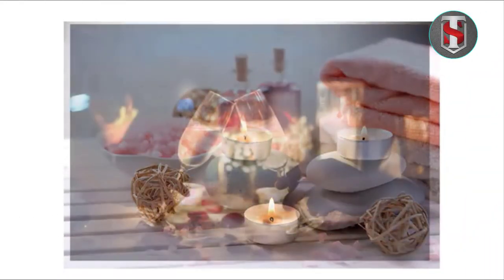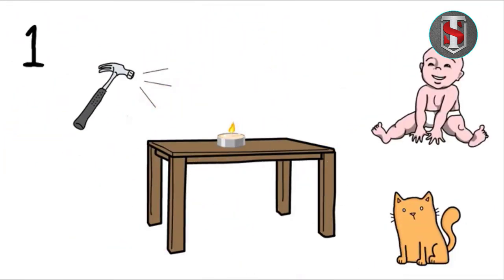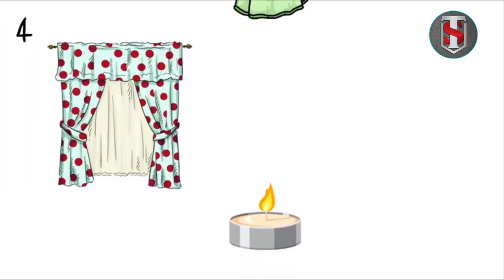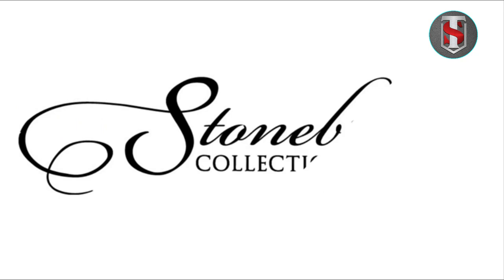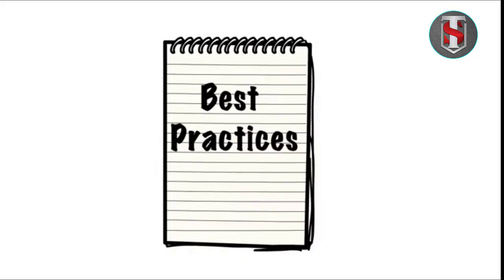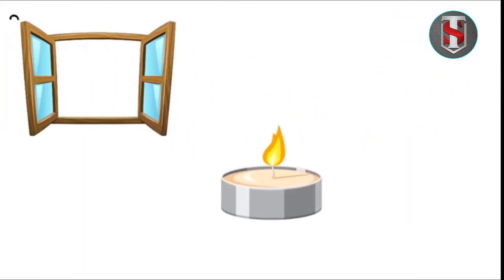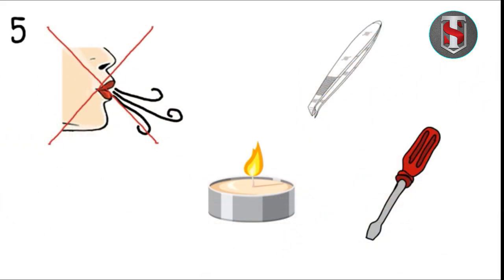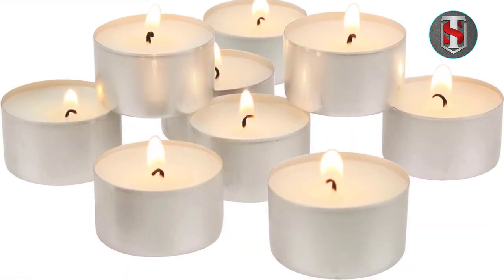Best Tea Light Candles for Relaxing Evenings at Home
~ Product Link ~
 1.
2.
3.
 4.
5.